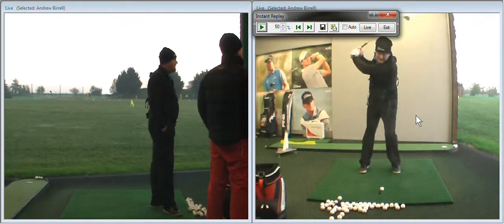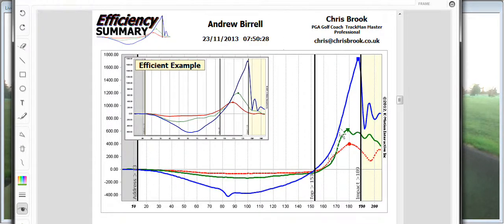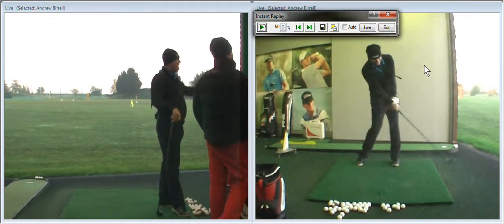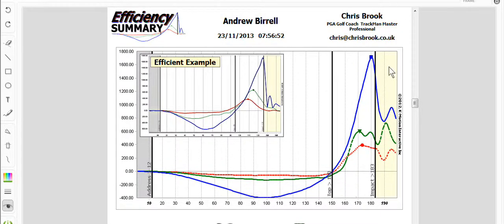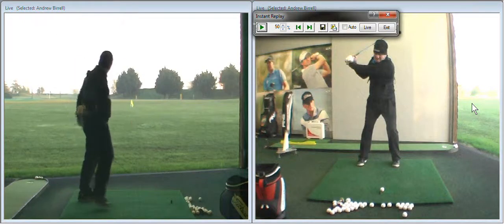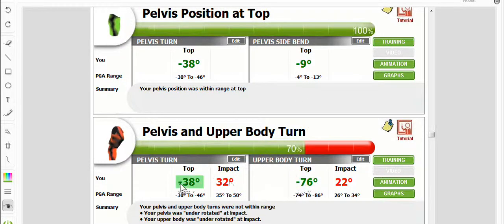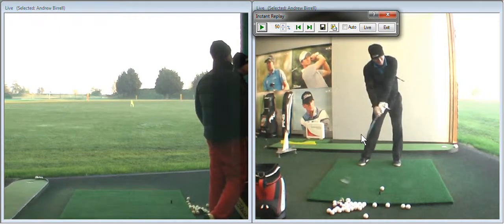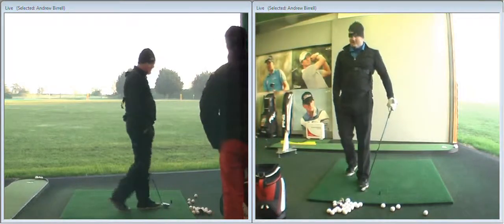Chopper Woods 23/11/13 Golf Lesson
Chopper Woods 23/11/13 Golf Lesson with Chris Brook International Golf Coach